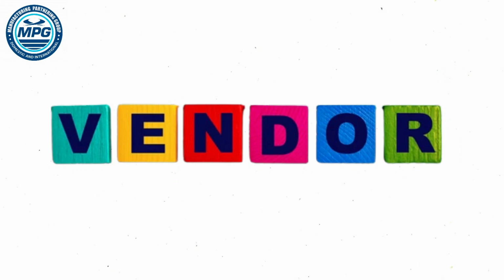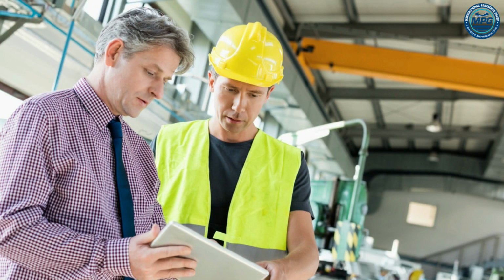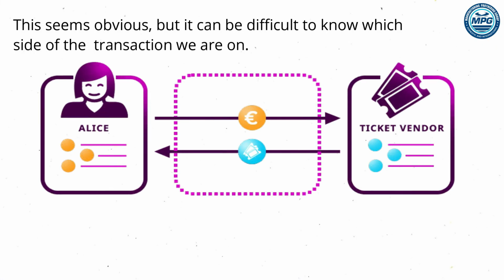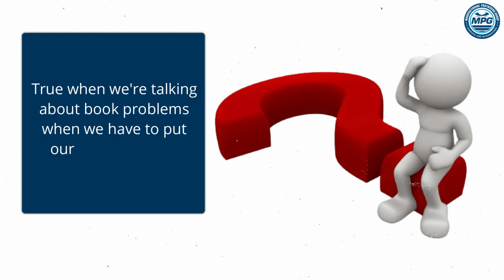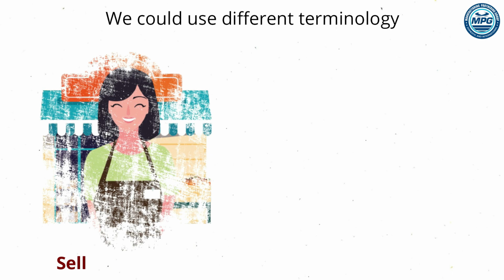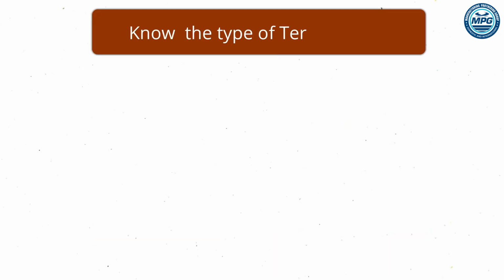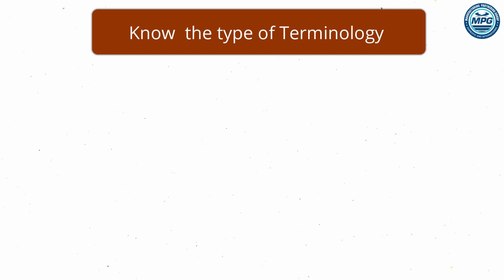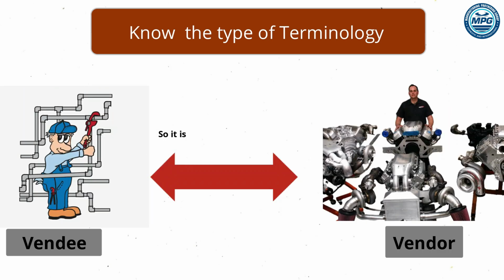Basis of Vendor Management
Vendor or supplier management is a process of several stages focusing on the development of good working relationships with vendors, who provide goods and services to companies so they can operate on a daily basis.

Vendor management helps organizations to control costs, reduce risks related to vendors, ensure great service and derive sufficient value from vendors over time. Some important stages of vendor management are:

* Researching vendors
* Gauging the quality of work
* Vendor selection
* Managing multiple vendor relationships
* Setting organizational standards
* Ensuring on-time payments
* Resolving disputes